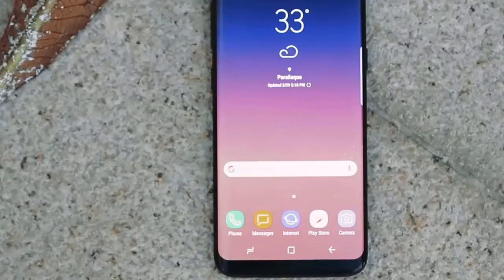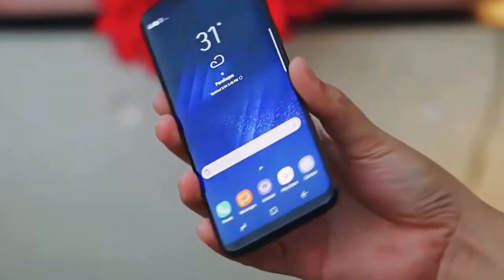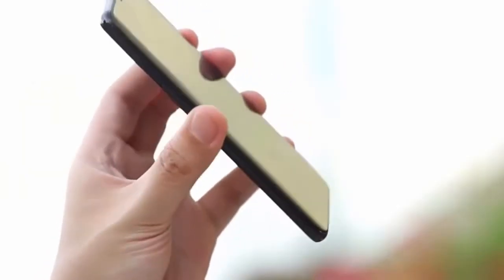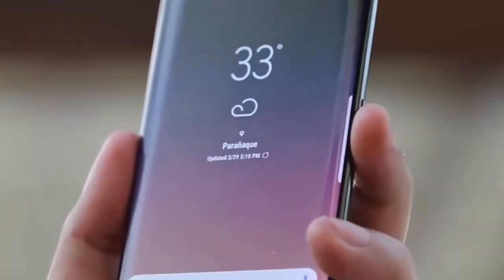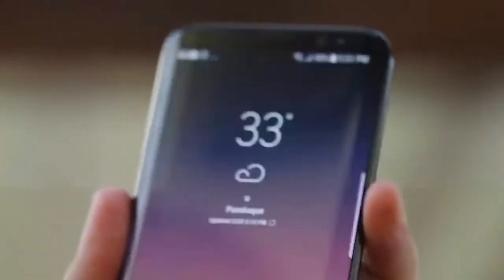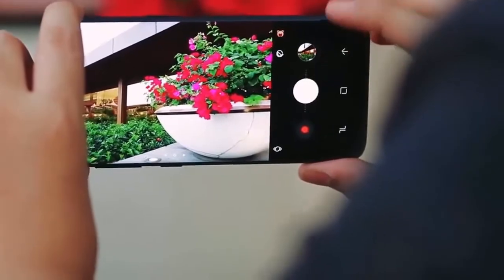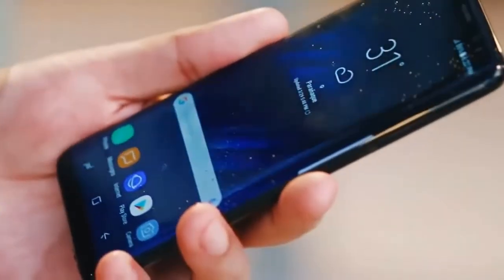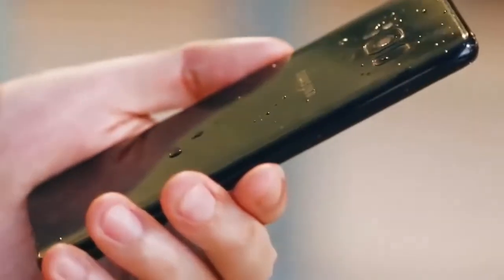Samsung Galaxy S8 and S8Plus Unboxing hands on Review Review Camera test Should u buy this